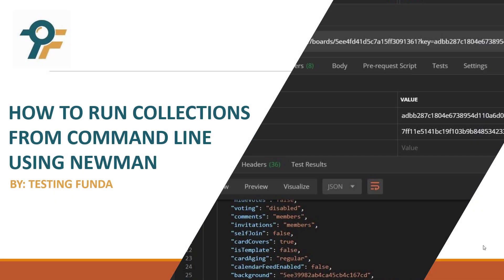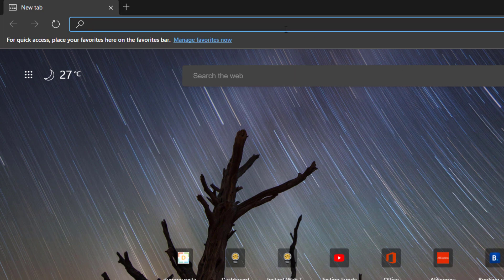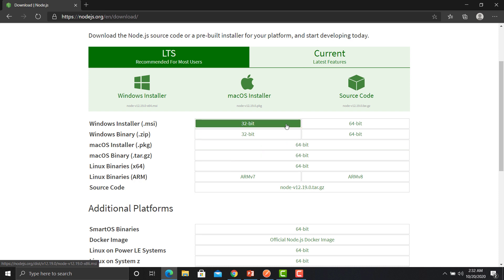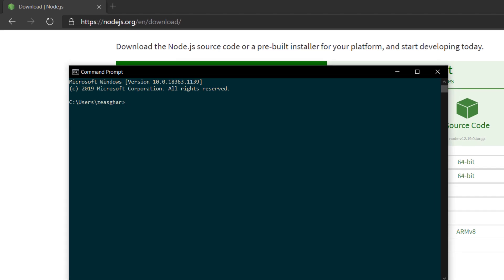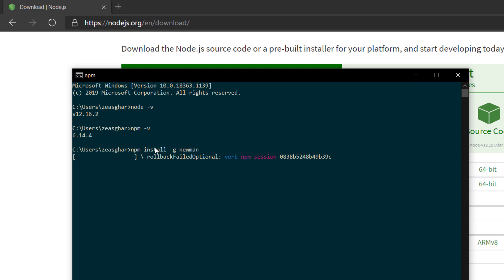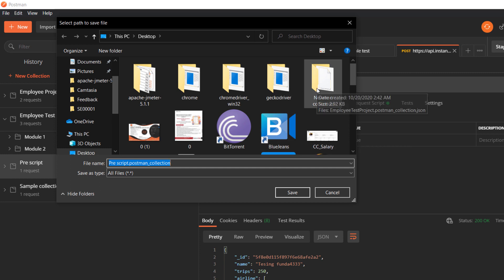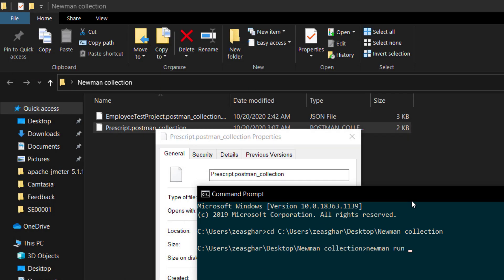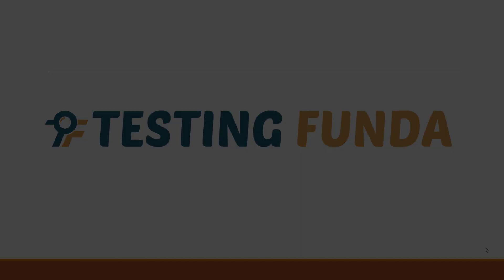Postman API Testing Tutorial #15 | Run API Collections from the Command Line | Newman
🚀 Welcome to the fifteenth tutorial in our Postman API Testing series! In this video, you’ll learn how to run Postman API collections from the command line using Newman. This is an essential skill for automating API tests and integrating them into CI/CD pipelines.

✅ What You'll Learn in This Tutorial:
✔️ How to install Node.js and npm for running Newman
✔️ Installing Newman via npm
✔️ Exporting Postman collections for command-line execution
✔️ Running collections using Newman in the terminal
✔️ Understanding test results and execution details

⏳ Timestamps for Quick Navigation:
0:05 - Introduction
0:10 - Why run Postman collections from the command line?
0:16 - Installing Node.js and npm
1:00 - Verifying Node.js and npm installation
2:06 - Installing Newman using npm
3:32 - Exporting Postman collections for Newman
4:25 - Running a collection using Newman in the terminal
5:13 - Understanding the test execution summary
5:50 - Closing thoughts and next steps

💡 More Postman API Testing Tutorials:
📌 Postman API Testing Playlist – Watch the complete series!

🛎️ Enable notifications so you never miss an update!